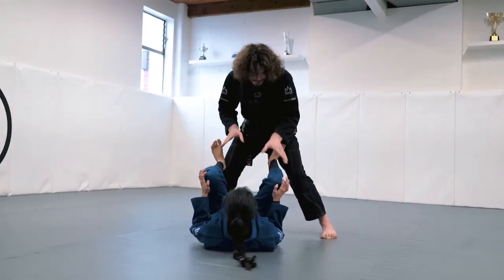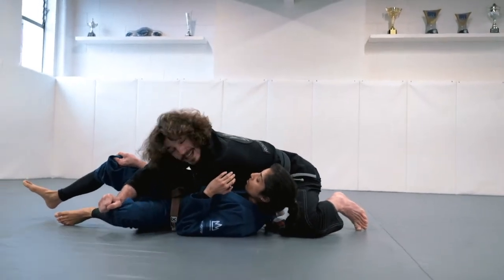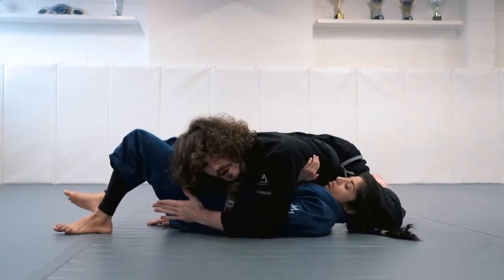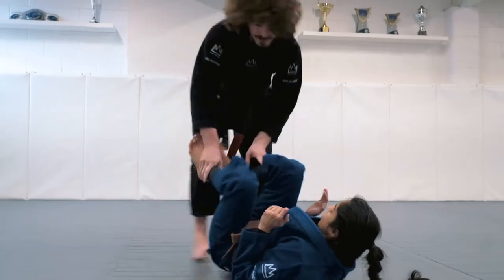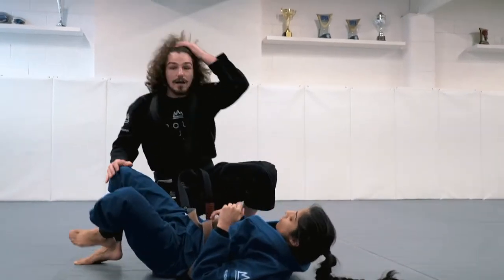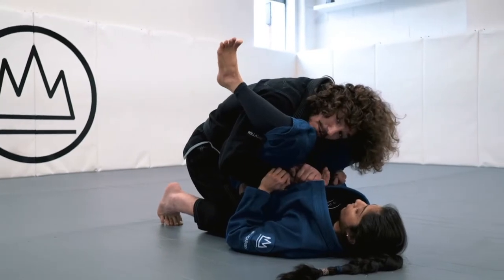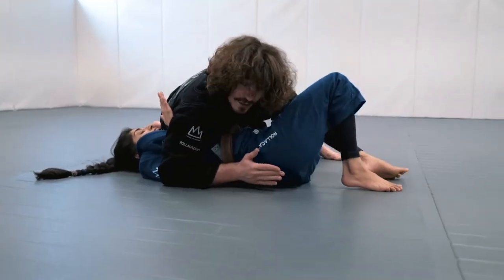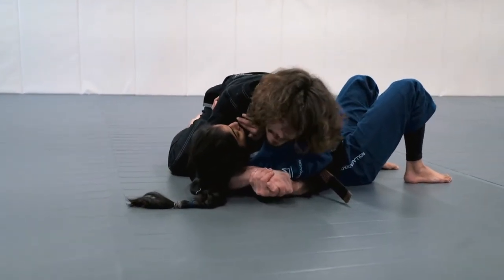Beginner Passing Overview Pt 2: Outside Passing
In this video I do a quick overview of Outside passing. The idea of this video is to simplify for beginners in a conceptual way rather then the step by step passing traditionally taught.

Examples of Outside passing would be Torreando (bull fighter) and Double Underhooks.

 Next up will be our side control overview where we will discuss how to maintain position and counter the most basic escapes.